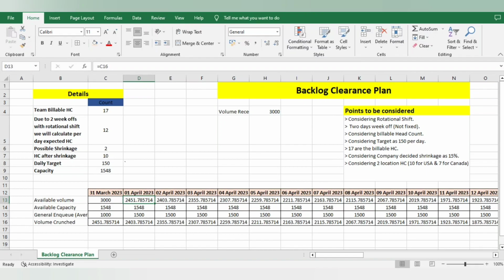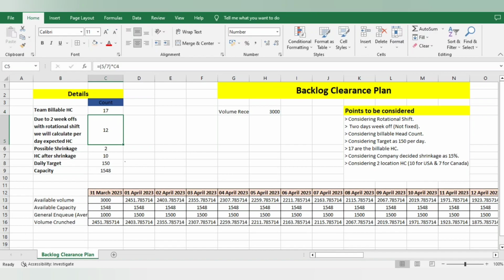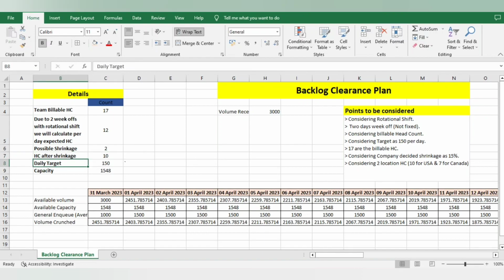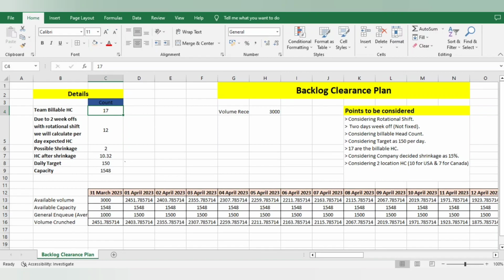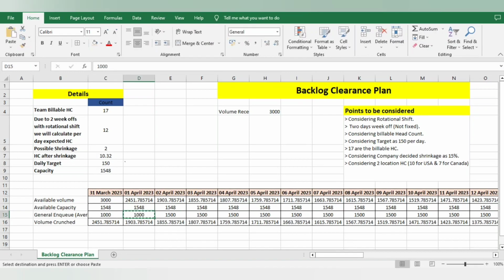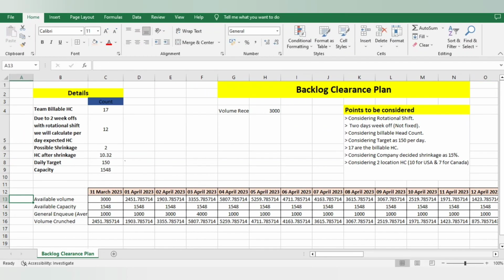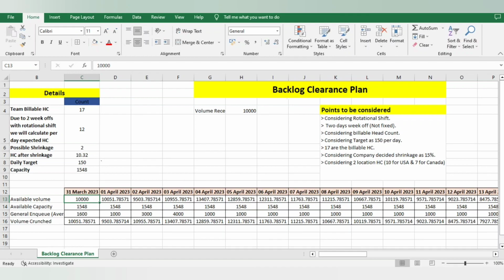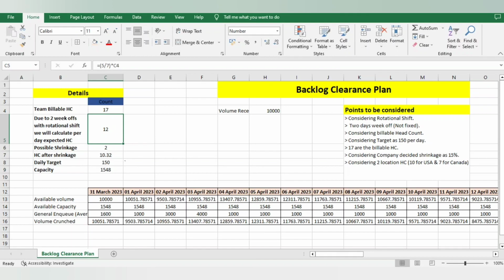Backlog Clearance plan in operation during high volume enqueue